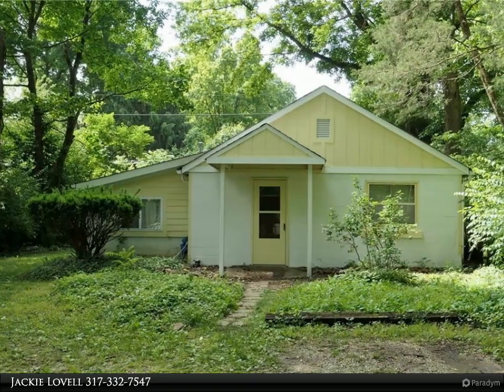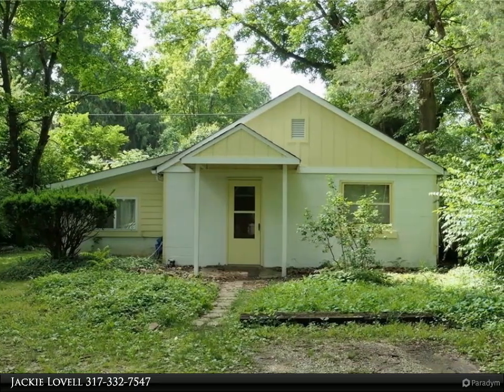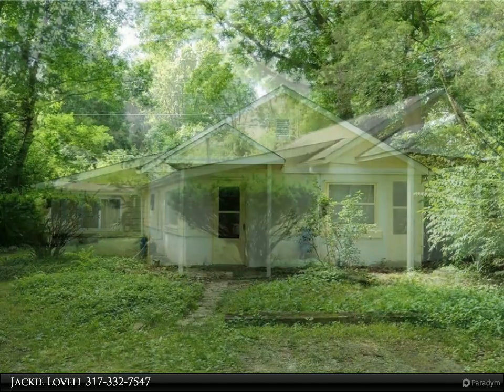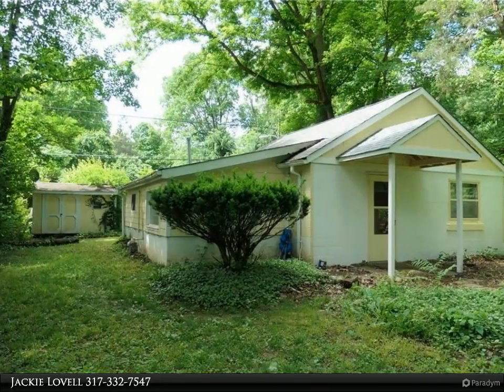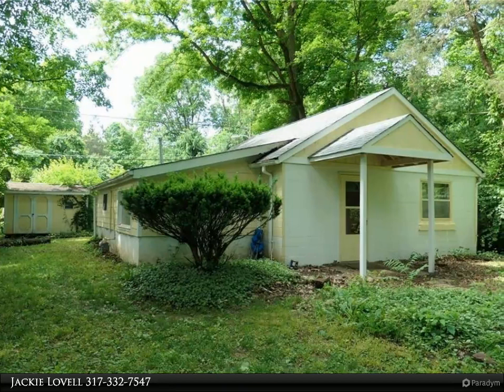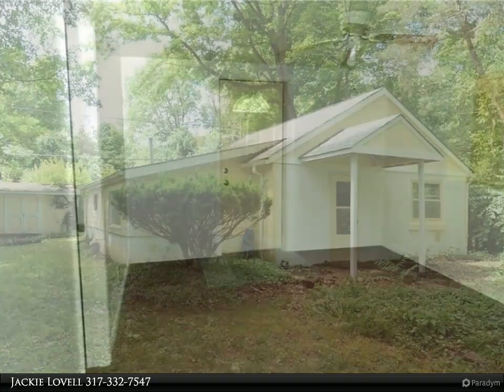Homes for Sale - 1543 East 74th Street, Indianapolis, IN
Charming beauty with some updates and some still needed. This one is like a cute summer cottage with the fairy tale picket fence and all. Newer Roof, Furnace & Water Heater. Kitchen has been updated over the years. 2 BR's, 1 bath in the great location near Broadripple and White River. (Washer & Dryer if there are NOT included)

1 full bath

Jackie Lovell
Artisan Realtors